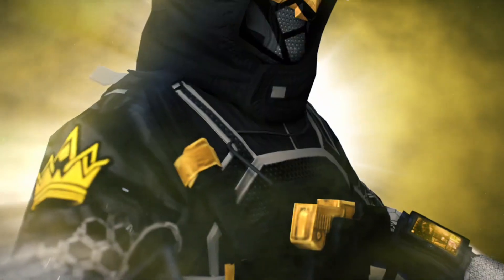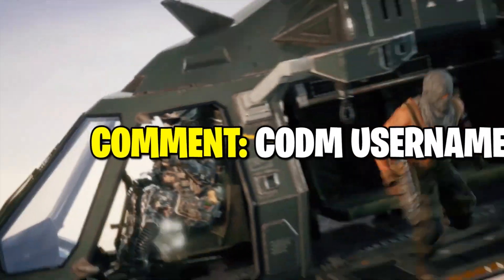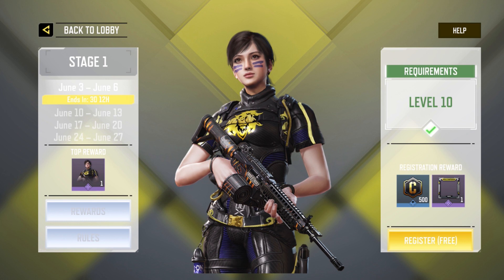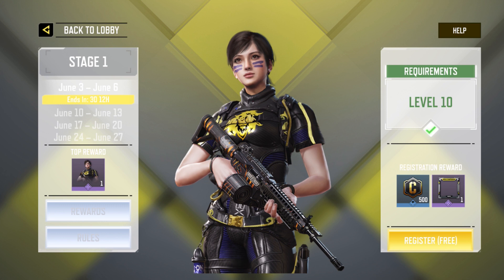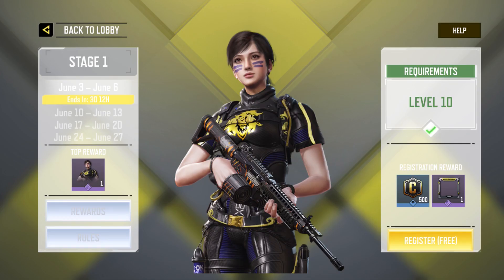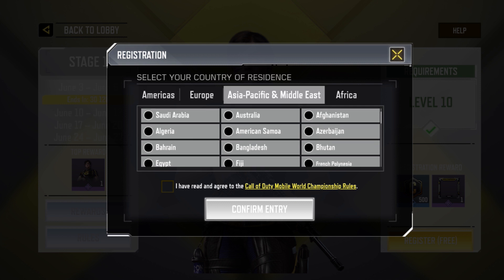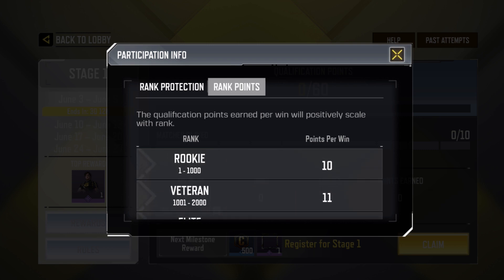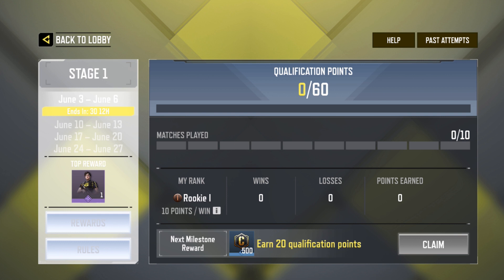CODM WORLD CHAMPIONSHIP 2021 EXPLAINED! HOW TO REGISTER? + Get FREE Manta Ray Skin & Rewards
CODM World Championship 2021 EXPLAINED | How to Register/Sign Up + FREE Manta Ray Skin & Rewards. How to get championship rewards?